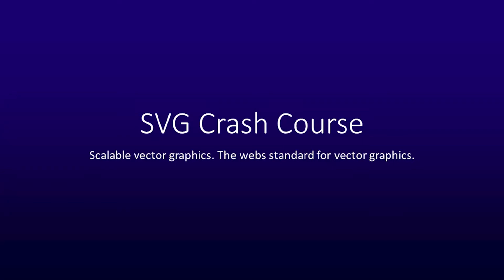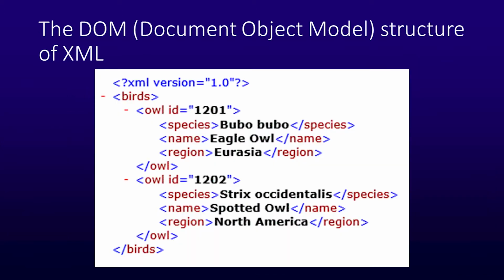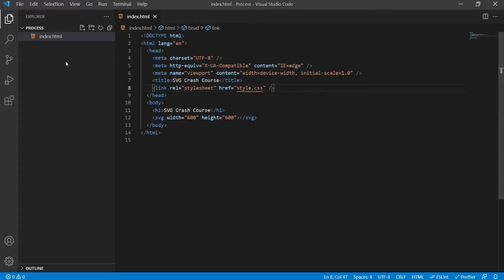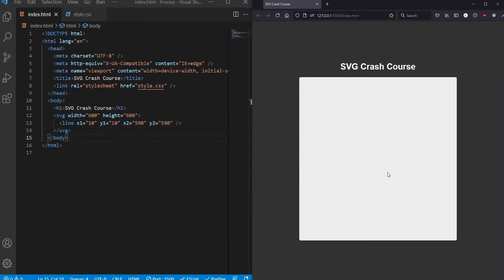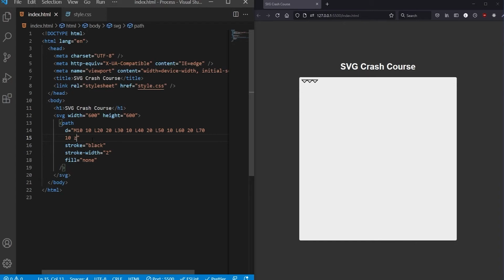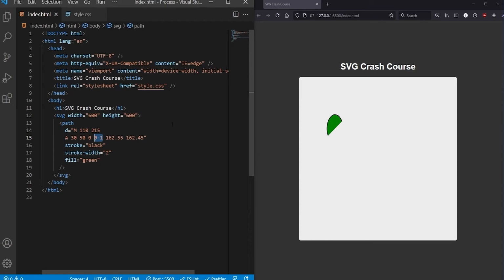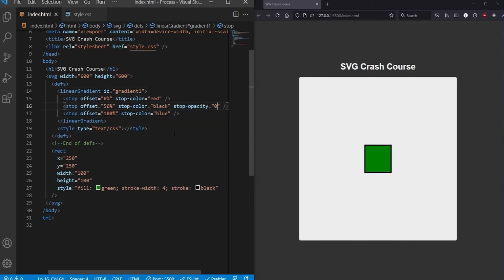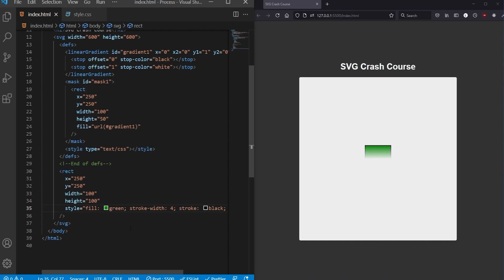SVG Crash Course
In this video we will be talking about SVG. I will show you how to create SVG graphics from the grounds up. This means, drawing graphics without the use of any illustration software like adobe Illustrator. Instead, you will be drawing graphics by typing code directly into the SVG file, following its natural DOM structure.

Although the examples presented in this tutorial use SVG in a mark-up file, everything covered in this tutorial is still relevant to a plain SVG file. We write our SVG in a mark-up file because our focus leans towards the web design aspect of SVG and how we can use it to add elaborate animations and designs to our websites.

🧠 Concepts Covered:

- How vector images differ from bitmap images.
- SVG vs canvas. Which is better?
- All of the shapes included in SVG by default.
- Commands for the path shape.
- Curves; cubic, quadratic and arcs.
- Gradients, filters and animations.

💻 Technologies used:

 - HTML, supports SVG natively.
- CSS.